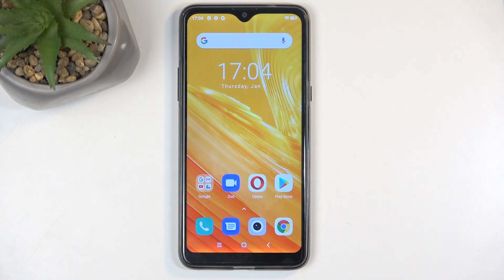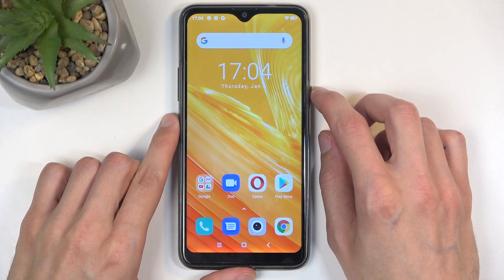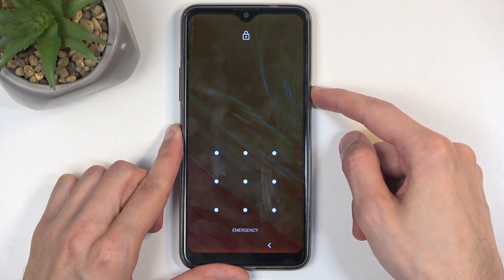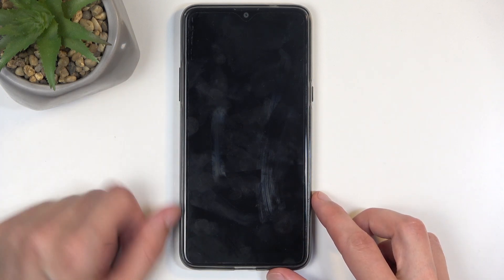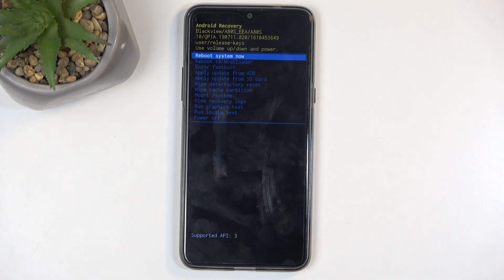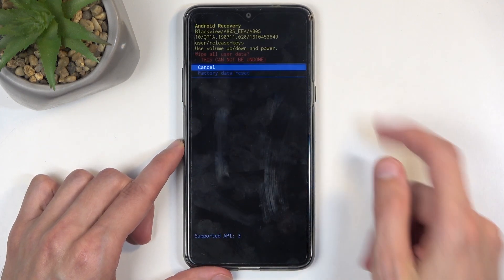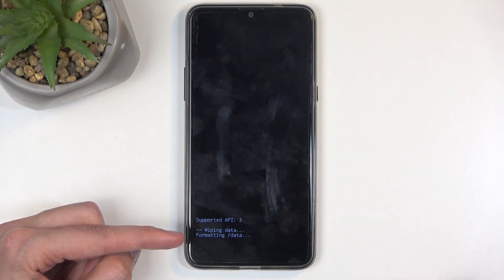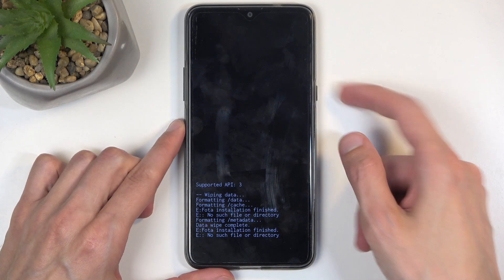How to Hard Reset BLACKVIEW A80s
In this video, we’ll guide you through the process of performing a hard reset on your BLACKVIEW A80s. A hard reset is a more intense method of restoring your device to its factory settings, which can be helpful for troubleshooting serious issues or erasing all data before selling or giving away your phone.

How to perform a hard reset on BLACKVIEW A80s?
How to factory reset BLACKVIEW A80s?
What’s the process to reset BLACKVIEW A80s to factory settings?